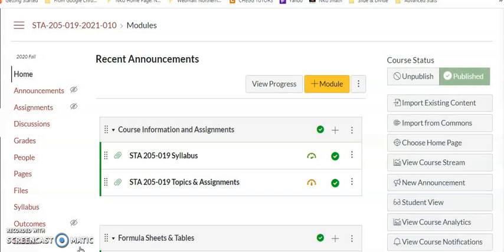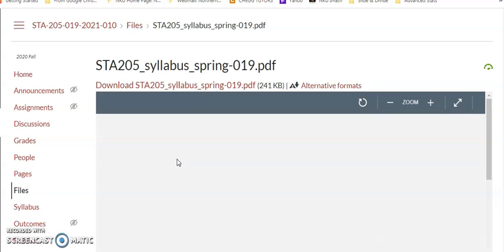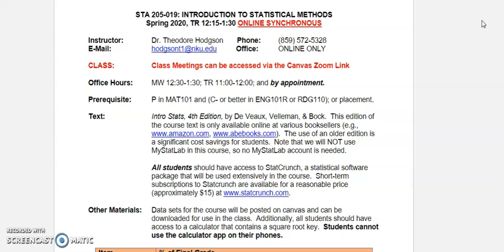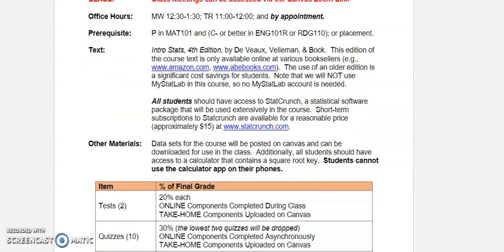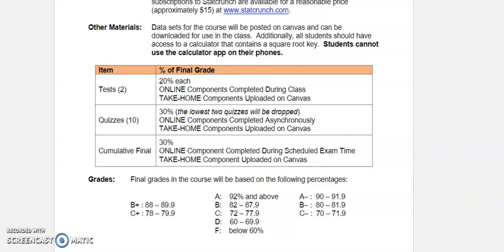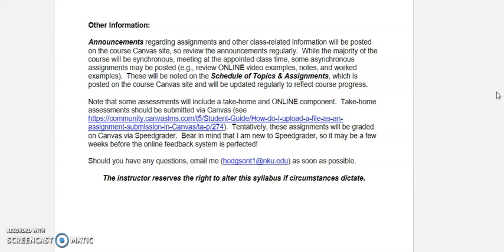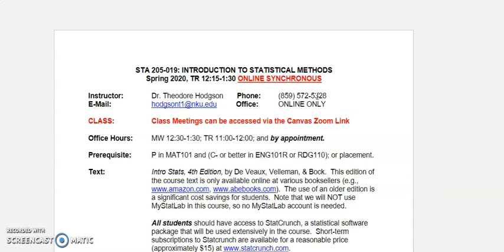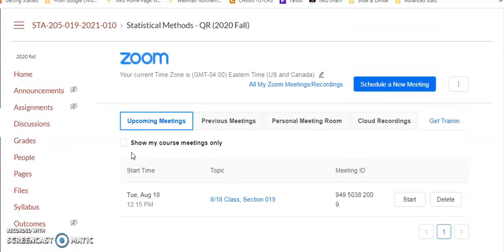STA205 Welcome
Welcome to STA 205 Video, outlining some features of the syllabus and Course Canvas Page